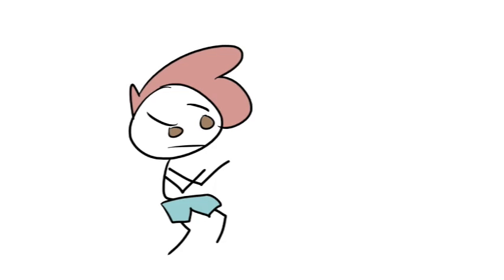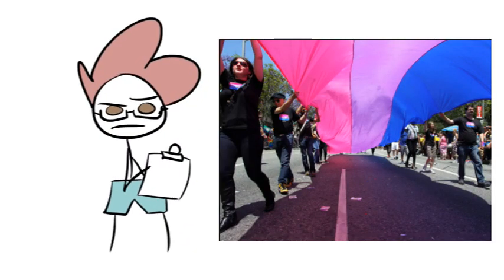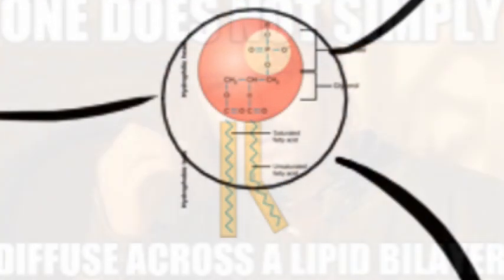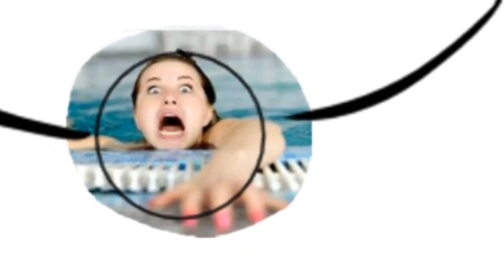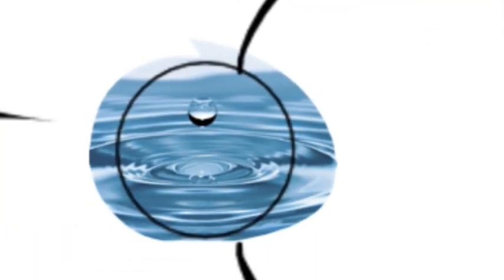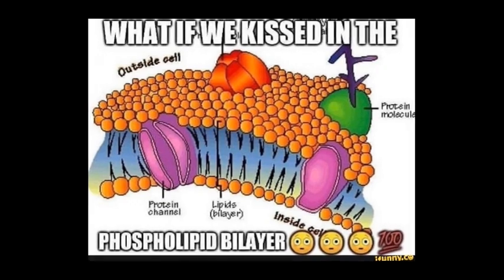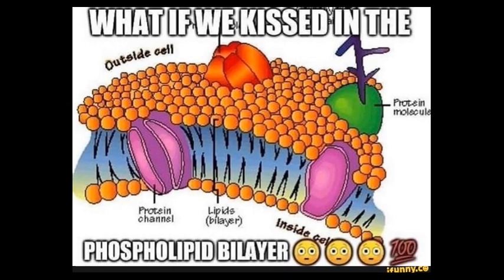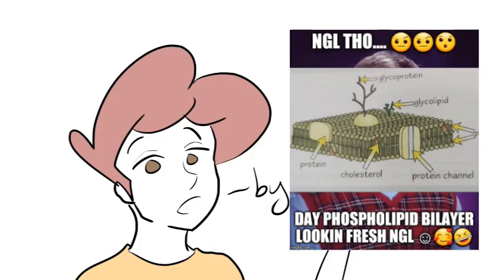What if we kissed in the Phospholipid Bilayer? (ib bio topic 1.3 meme)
Understandings:

Phospholipids form bilayers in water due to the amphipathic properties of phospholipid molecules
Membrane proteins are diverse in terms of structure, position in the membrane and function
Cholesterol is a component of animal cell membranes

Applications:

Cholesterol in mammalian membranes reduces membrane fluidity and permeability to some solutes

Skills:

Drawing of the fluid mosaic model
Analysis of evidence from electron microscopy that lead to the proposal of the Davson-Danielli model
Analysis of the falsification of the Davson-Danielli model that lead to the Singer-Nicolson model